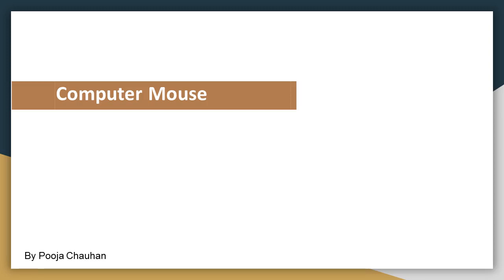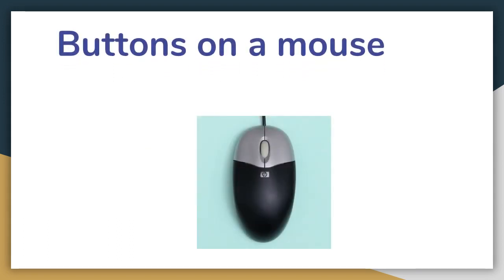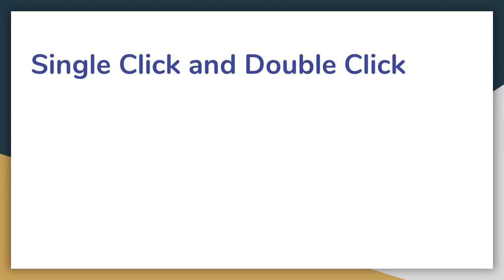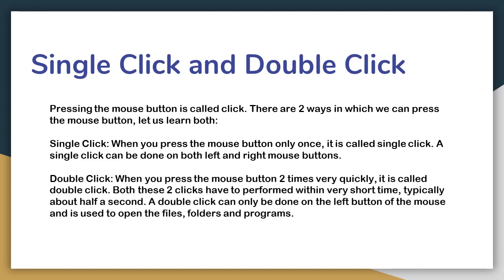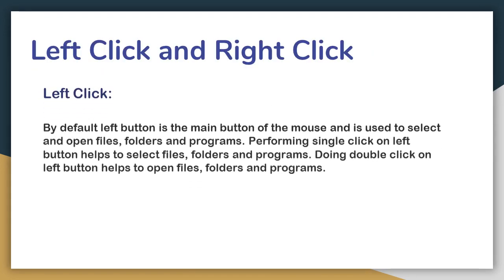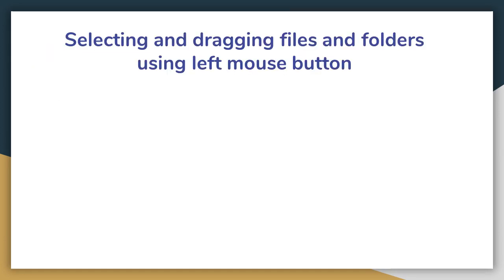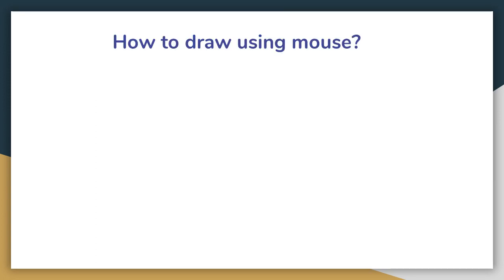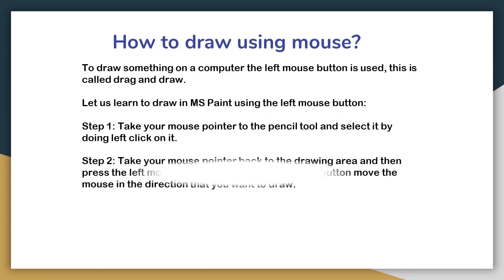How to use Computer Mouse